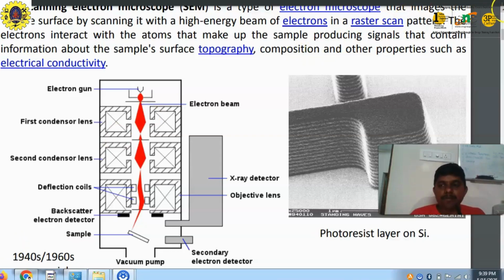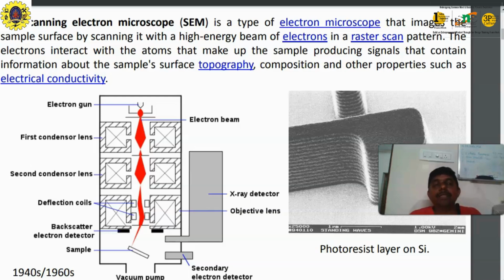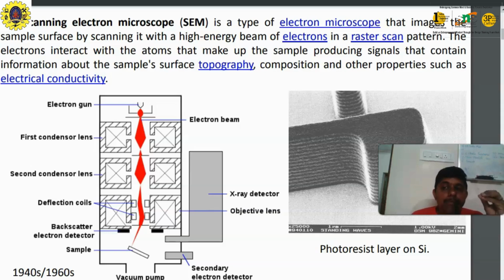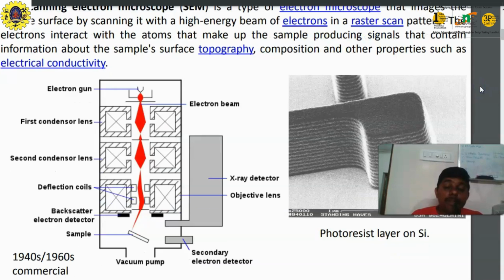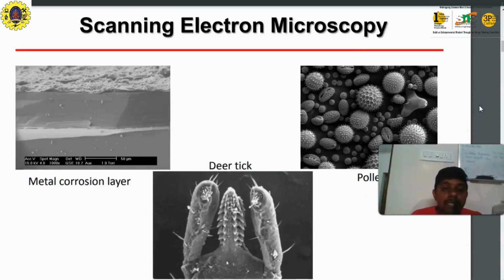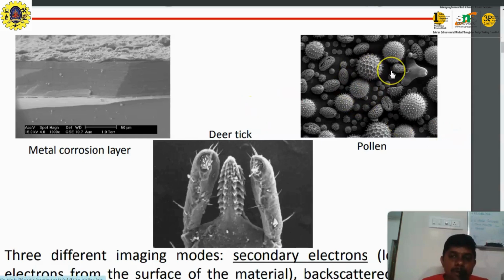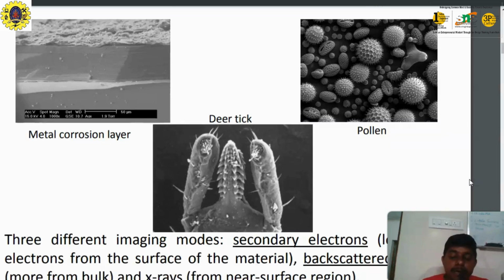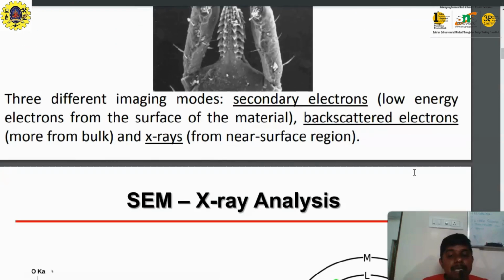Scanning Electron Microscopy | Materials | SNS institutions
In this lecture, we dive into the fascinating world of Scanning Electron Microscopy (SEM)—a powerful tool used to visualize surface morphology and microstructural details at high magnification and resolution.

🔍 What you'll learn in this video:

Fundamental working principle of SEM

Electron-sample interaction and signal generation

Key components: electron gun, electromagnetic lenses, detectors, vacuum system

Image formation and contrast mechanisms (secondary vs. backscattered electrons)

Sample preparation techniques and common artifacts

Real-world applications in materials science, metallurgy, and nanotechnology